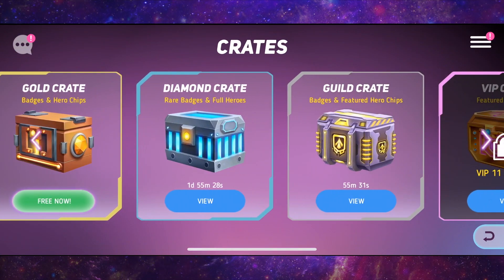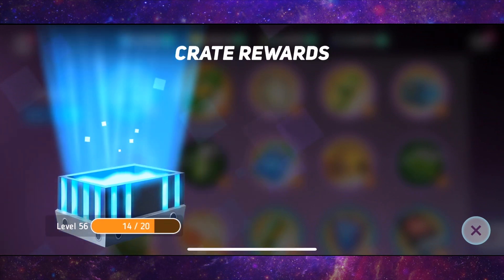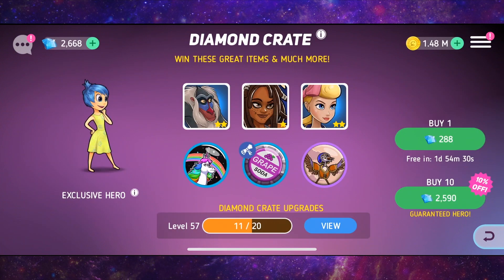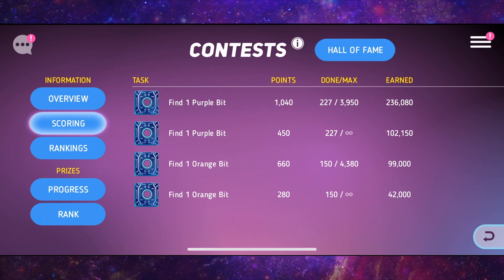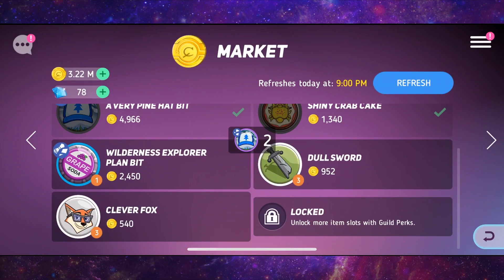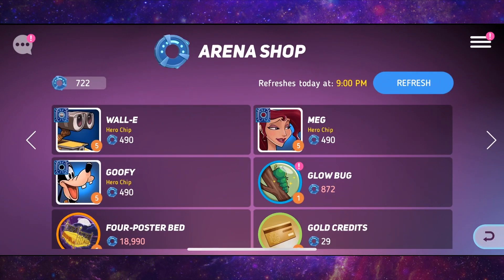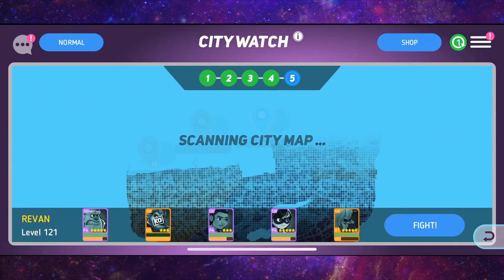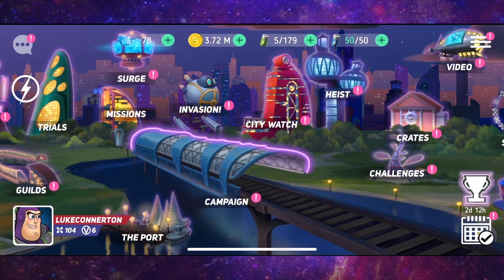*NEW* Characters Diamond Crate Opening! - Disney Heroes: Battle Mode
Today we open some diamond crates on disney heroes battle mode for the new characters like Jafar & Simba & Nala
                             😮🤖🔓OPEN ME QUICK!🔓🤖😮

Join the battle in this action-packed RPG starring Disney and Pixar heroes from The Incredibles, Wreck-It Ralph, Toy Story, Zootopia & more!

Welcome to the digital City... and enjoy it while you can. A wicked virus is corrupting every pixel, turning even the heroes’ own friends and family against them! Pull together the best teams for the job, equip powerful gear, and battle against incredible odds to save your fellow heroes.

• Collect & battle with 25 Disney & Pixar heroes, including the Incredibles, Wreck-It Ralph, Buzz Lightyear, Captain Jack Sparrow, Judy Hopps, WALL•E, Mike Wazowski & more!
• Team up for missions and special campaigns
• Upgrade your characters with epic abilities & gear
• Explore a new digital world & save your fellow heroes!